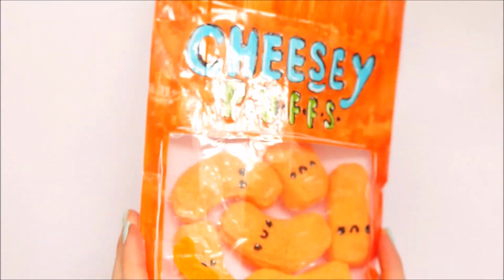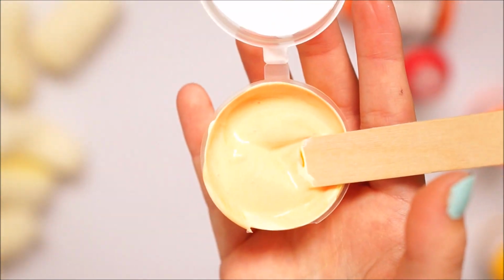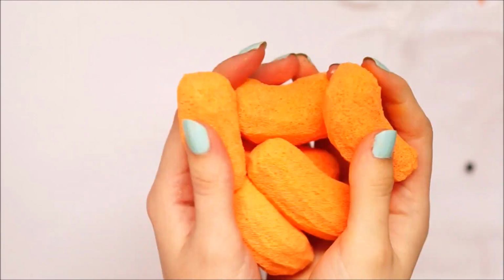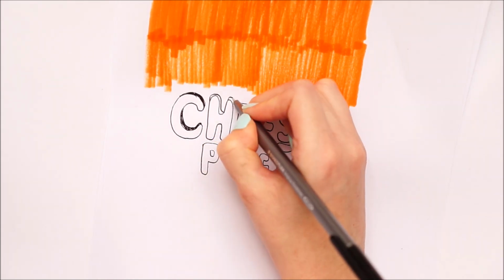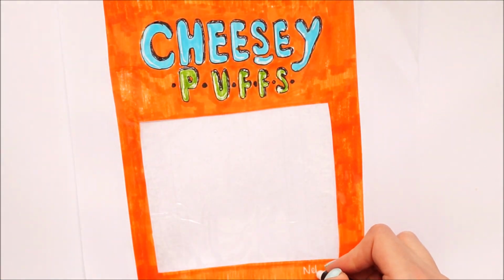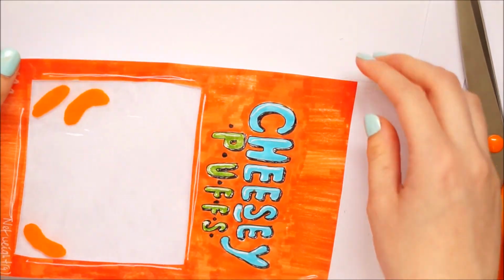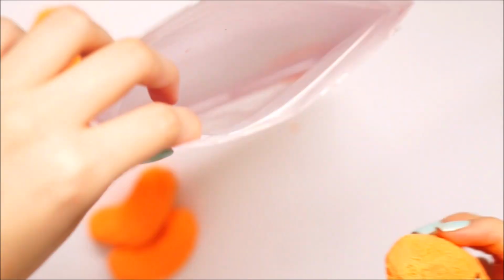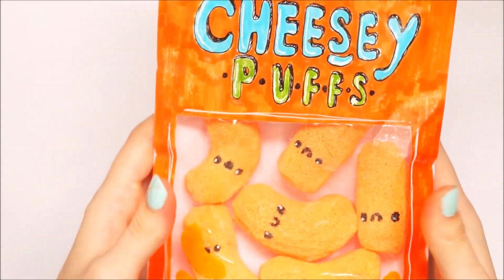DIY CHEESE PUFF SQUISHY!! WITH PACKAGING!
so im super excited for todays video as i just love how this came out!!

i decided to show you how i made these cute little cheese puff squishies with packaging!!

I absolutely love how the packaging came out, how the little faces look on each cheese puff and how you can use it as a normal squishy and also a paper squishy all combined!! A TWO IN ONE SQUISHY!

So for this DIY i used:
paper
tape
pens - crayola super tips, uniball posca pens
memory foam
puffy paints

all the usual that you would expect from meee!!

If you have any questions at all dont hesitate to ask in the commentsss!!

Chelsey xoxoxoxo